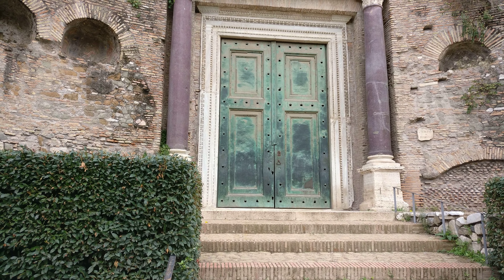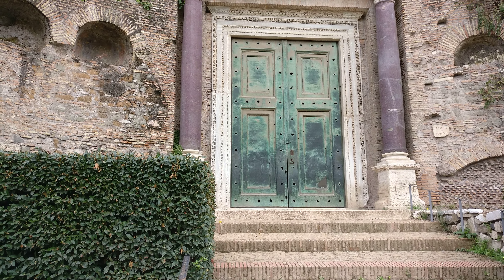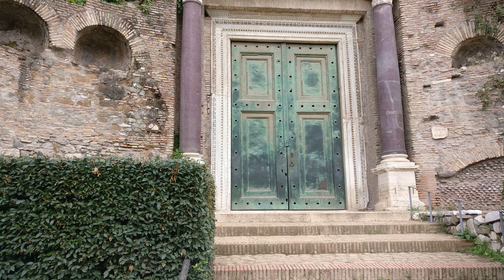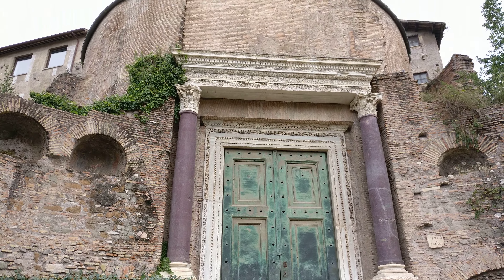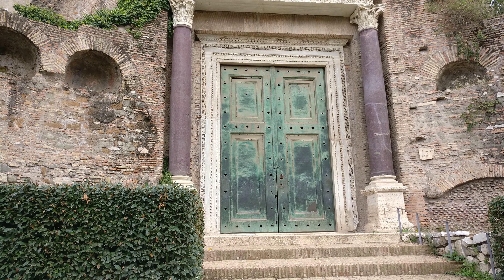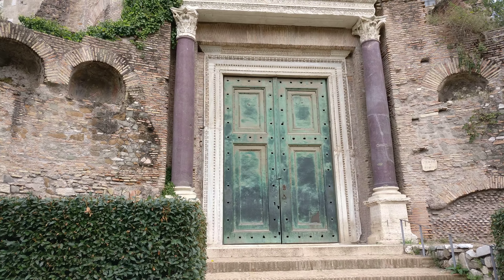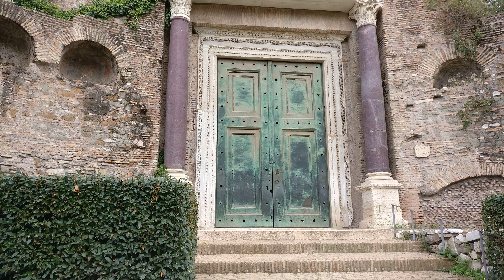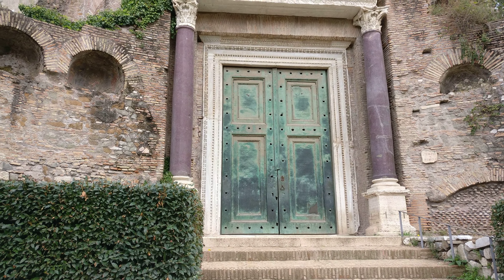20 Temple of Romulus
The basilica of Santi Cosma e Damiano is a church in the Roman Forum, parts of which incorporate original Roman buildings. The circular building at the entrance onto the Forum (not used today) was built in the early 4th century as a Roman temple, thought to have been dedicated to Valerius Romulus, deified son of the emperor Maxentius. The main building was perhaps the library of an imperial forum.
It became a church in 527 and contains important but much restored early Christian art, especially in its mosaics. The basilica, devoted to the two Arab brothers, doctors, martyrs and saints Cosmas and Damian, is located in the Forum of Vespasian, also known as the Forum of Peace.

The Temple is traditionally held to have been dedicated by Emperor Maxentius to his son and co-consul Valerius Romulus, who died in 309 and was given divine honours. The temple building was probably part of a rebuilding program of "incredible intensity" undertaken by Maxentius in the area, following a disastrous fire in 306; the project was only part-complete at his death. The temple's identification with Valerius Romulus is tentative, based on the spot-find of a coin dated to 307 AD showing the distinctive shape of the building, and a nearby dedication to Valerius Romulus as a divinised mortal.

In 1947, the restorations of the Imperial Forums gave a new structure to the church. The old entrance, through the Temple of Romulus, was closed, and the temple restored to its original forms; with the Pantheon, the Temple of Romulus is the best preserved pagan temple in Rome.

A new entrance was opened on the opposite side (on via dei Fori Imperiali), whose arch gives access to the cloister, and through this to the side of the basilica.